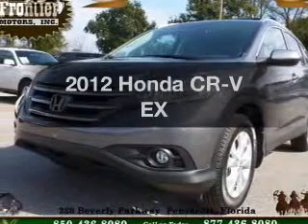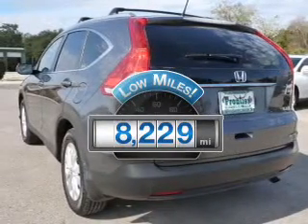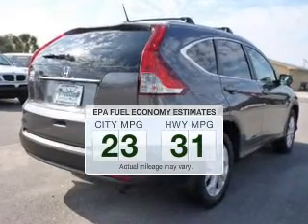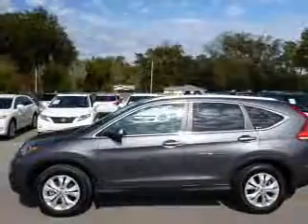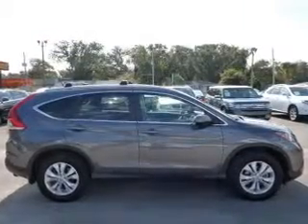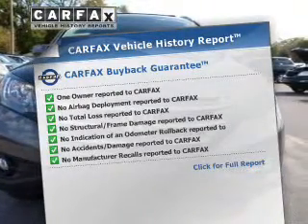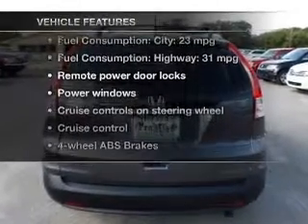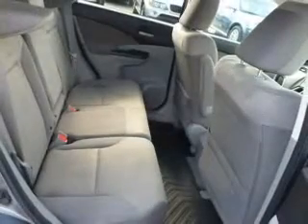2012 Honda CR-V - Pensacola FL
Year: 2012
Make: Honda
Model: CR-V
Trim: EX
Engine: 2.4 liter inline 4 cylinder 16 valve
Transmission: 5-Speed Automatic
Color: Gray
Mileage: 8229
Address:
230 Beverly Parkway